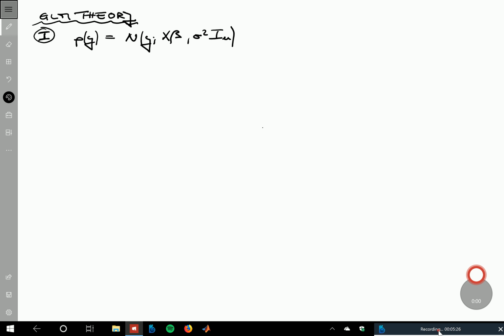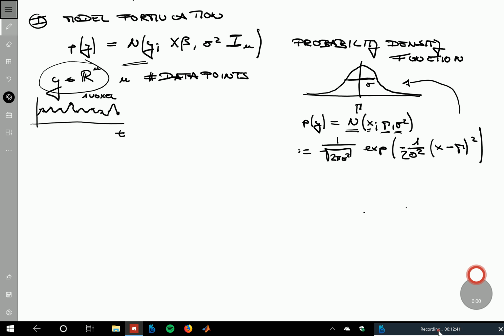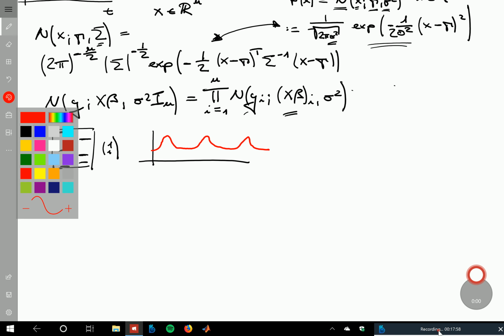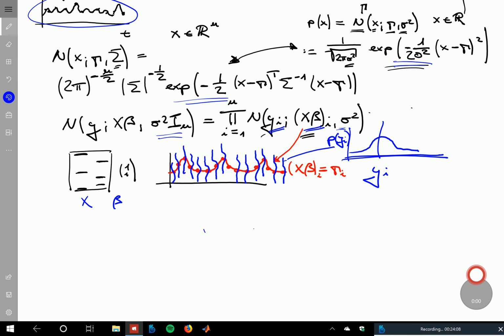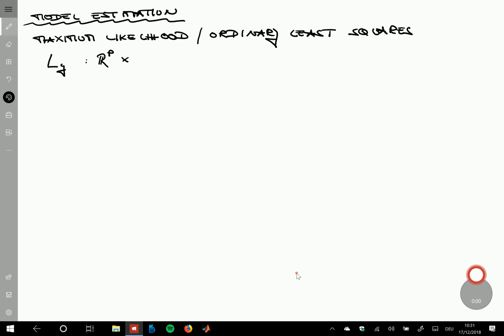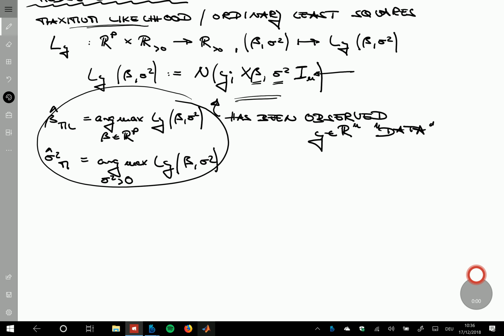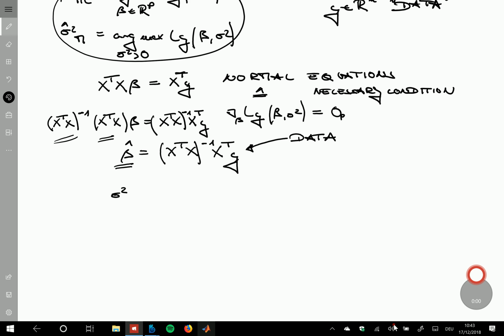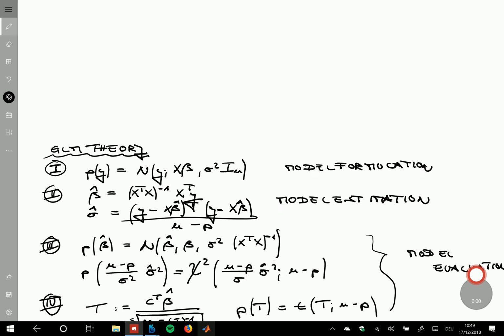GLM theory I